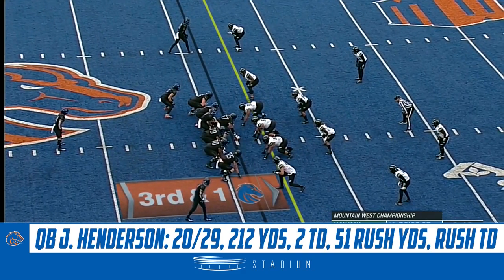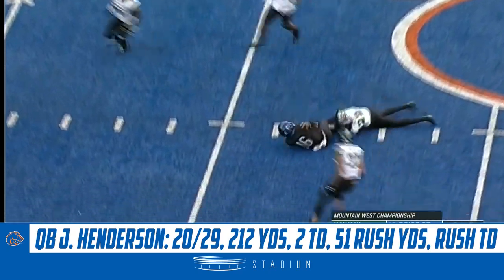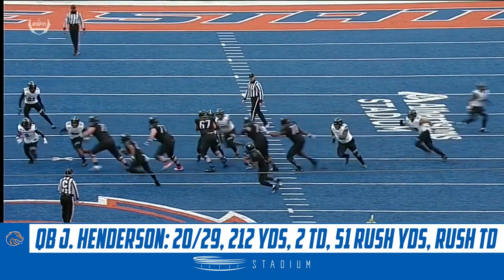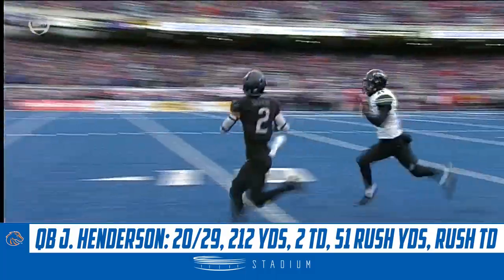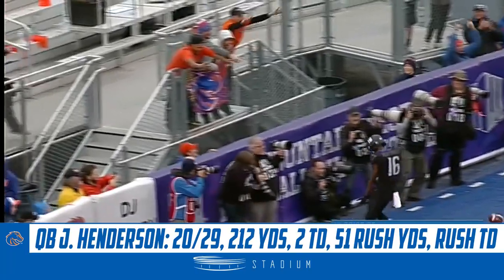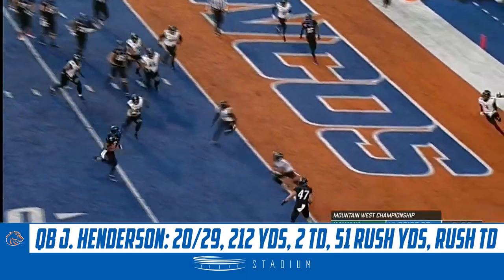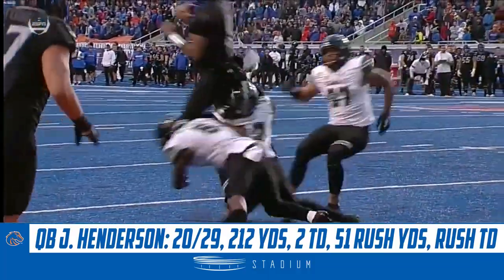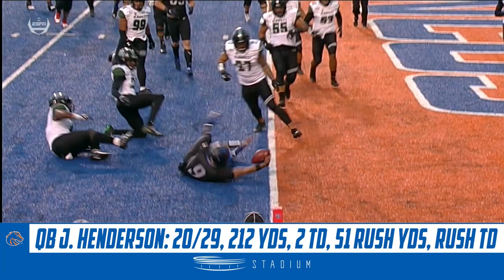Mountain West Championship: Jaylon Henderson Highlights: Hawaii vs. Boise State (2019) | Stadium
Boise State QB Jaylon Henderson paced the Broncos offense, passing for 212 yards and two touchdowns, and rushing for 51 yards and a score as the Broncos beat Hawaii 31-10 to win the Mountain West. Check out the top plays from the Boise State QB here!